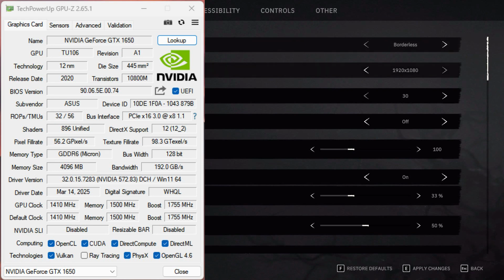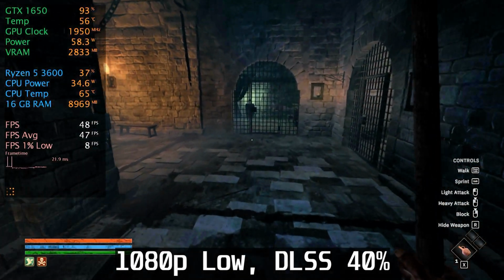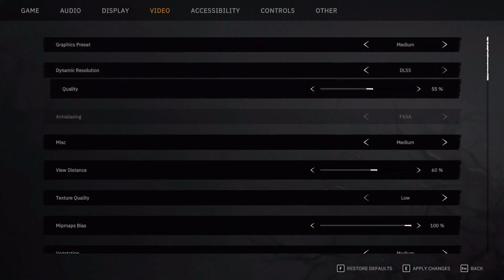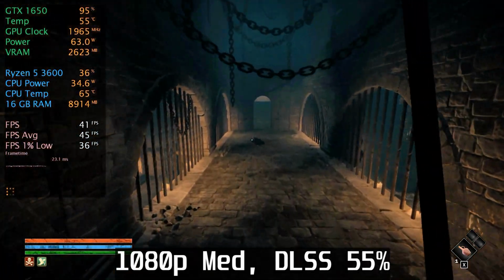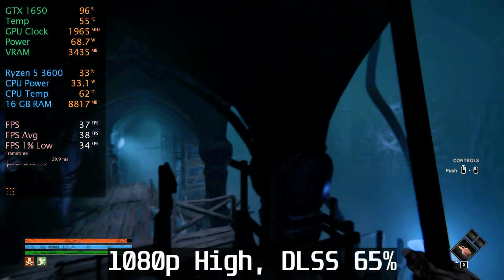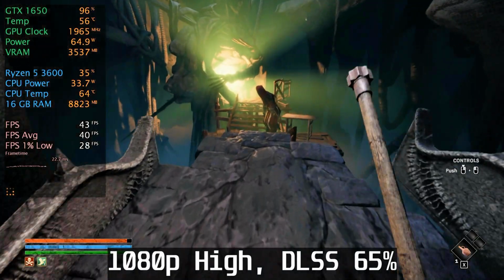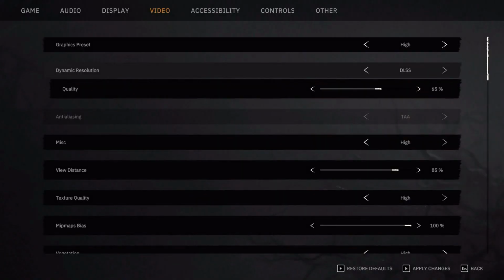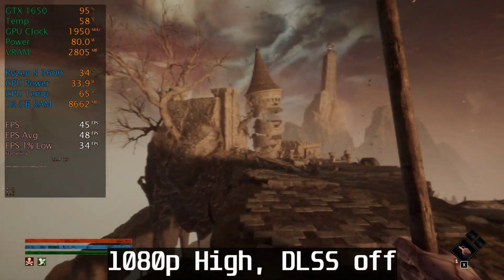Tainted Grail: The Fall of Avalon GTX 1650 Test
Curious how the NVIDIA GeForce GTX 1650 handles the demanding world of Tainted Grail: The Fall of Avalon? In this video, we put the popular GTX 1650 to the ultimate test, exploring its performance across various graphics presets at 1080p resolution.

We start by diving into the "Low" preset with DLSS 40%, where the GTX 1650 delivers a smooth average of 45 FPS, all while maintaining temperatures below 60°C and a super-efficient 60 watts power draw. VRAM usage stays well under 3GB, proving its efficiency.

Next, we crank up the settings to "Medium." You'll be surprised to see how consistently the GTX 1650 performs, still delivering an excellent 40-45 FPS average. Temperatures remain cool, clock speeds stay high, and power consumption is still incredibly low.

Finally, we push the limits with the "High" preset, testing both indoor and outdoor environments. While we see a slight dip in performance, with average FPS between 38-40 and occasional drops below 40 indoors, the game remains generally playable. VRAM usage increases to around 3.5GB, and power draw nudges up to 65 watts, but the card continues to impress with its thermal efficiency and consistent clock speeds.

If you're wondering whether the GTX 1650 is still a viable option for Tainted Grail: The Fall of Avalon, this video has all the answers you need!

0:00 Low Preset
1:25 Medium Preset
2:31 High Preset, DLSS On
4:22 High Preset DLSS Off